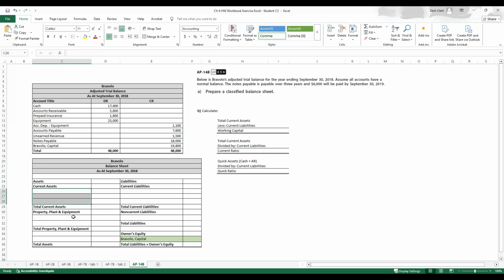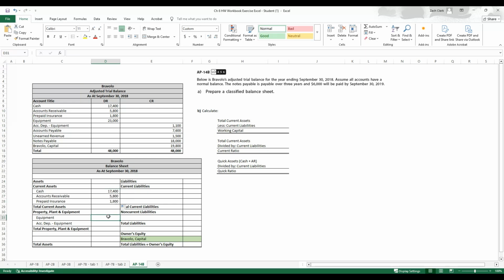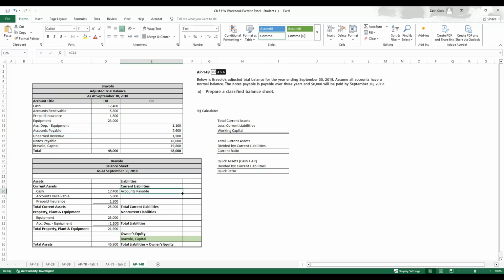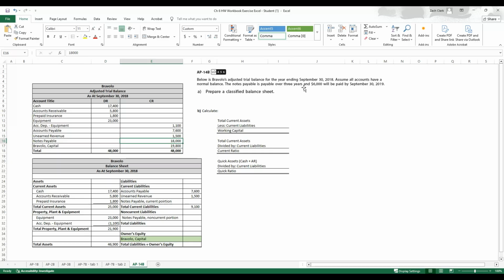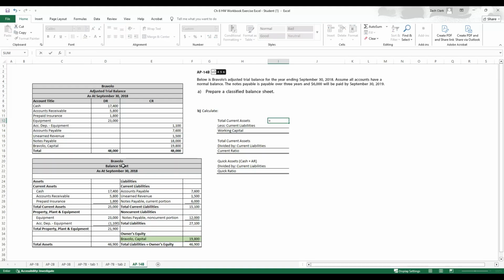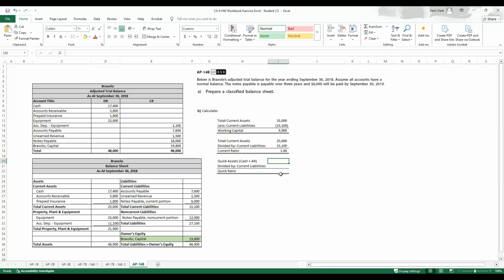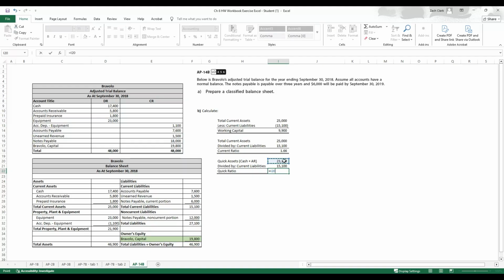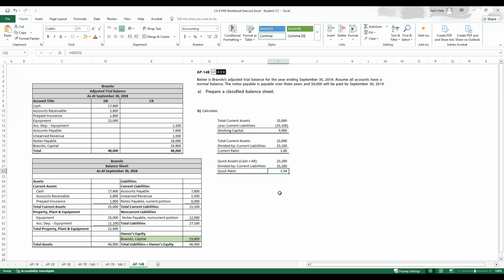Ch 6 AP 14B ACCT 20